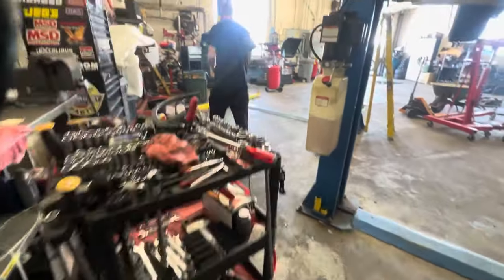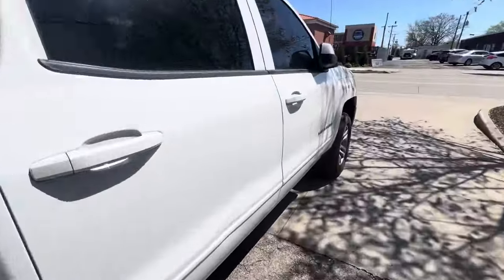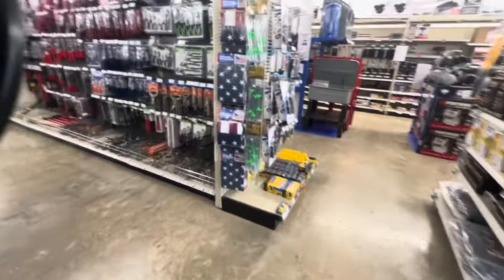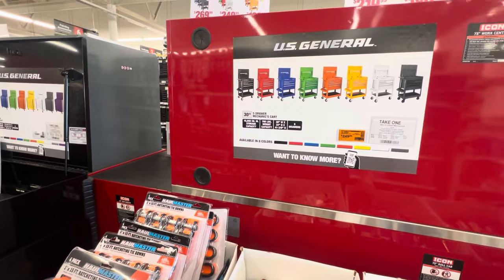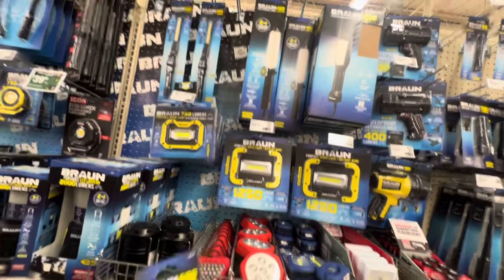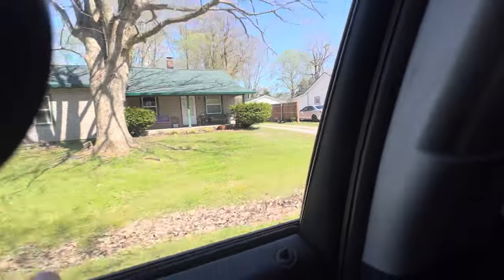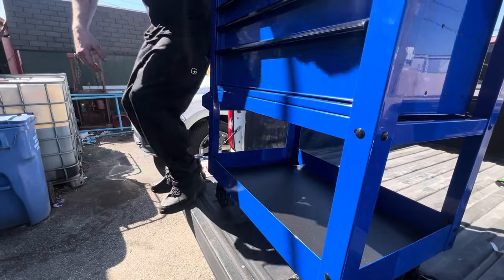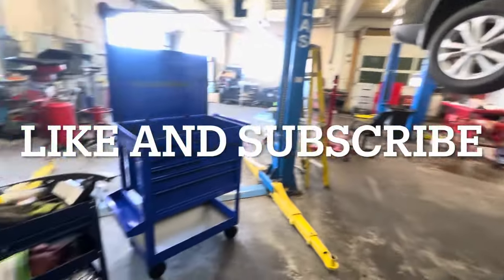Harbor freight series 3 5 drawer cart